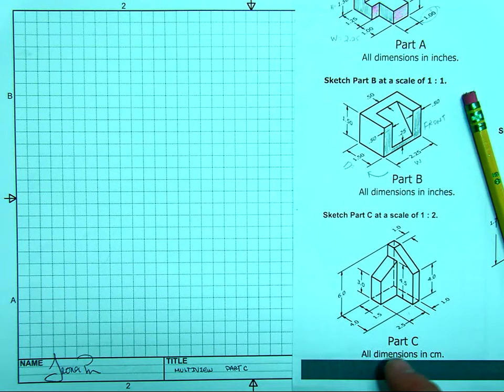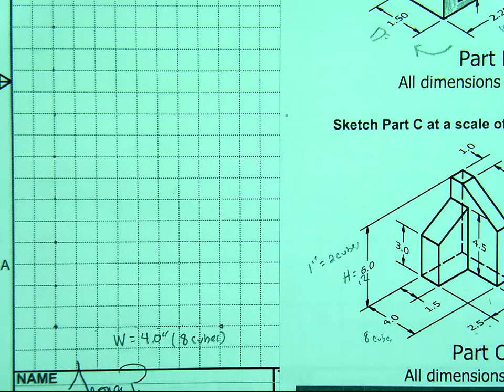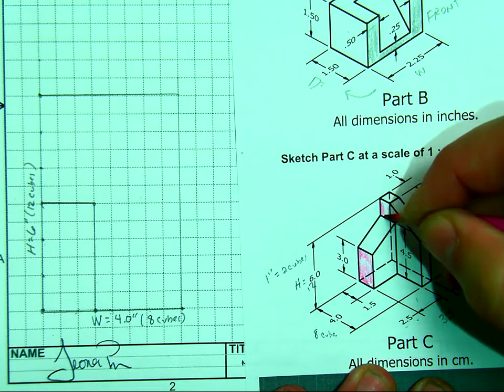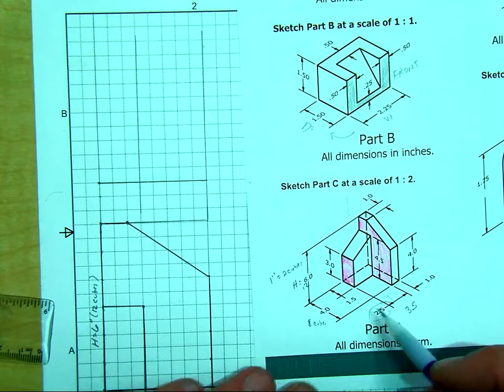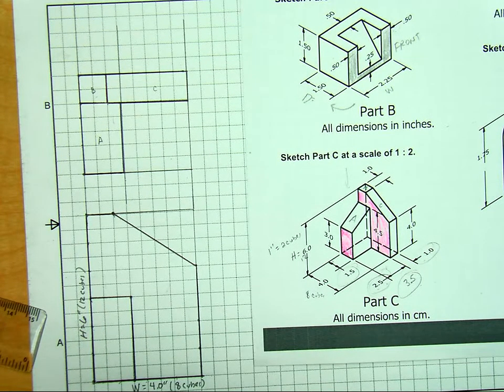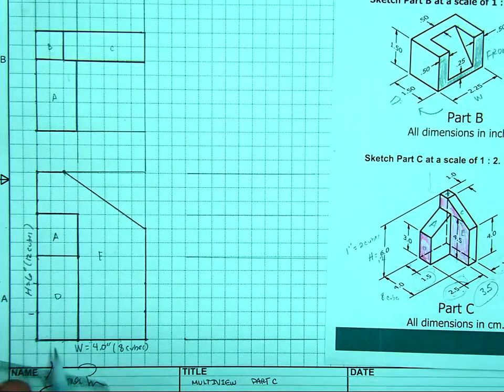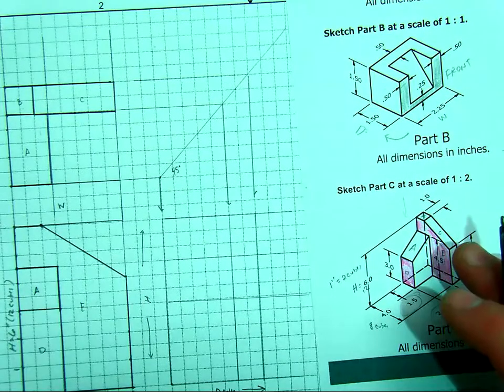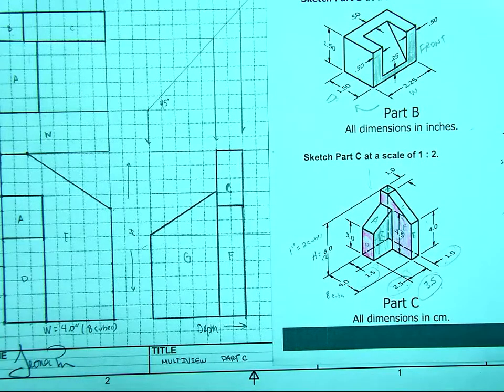Multiview Sketches • Part C